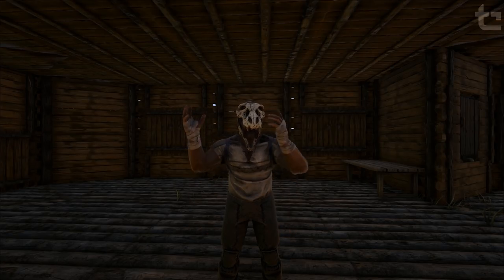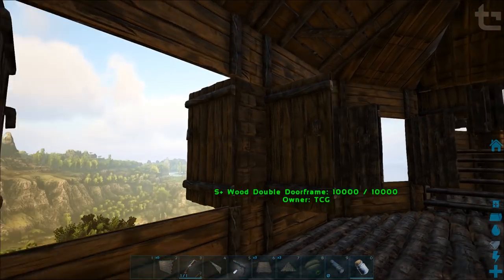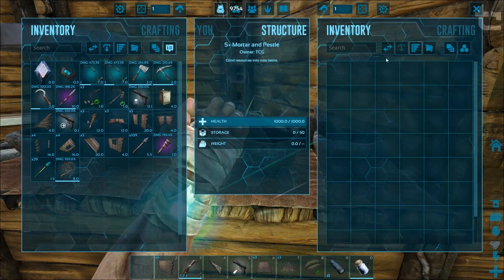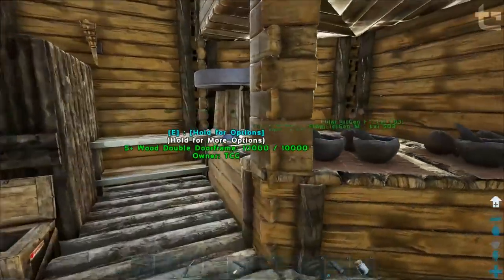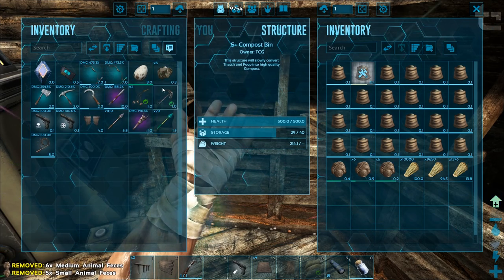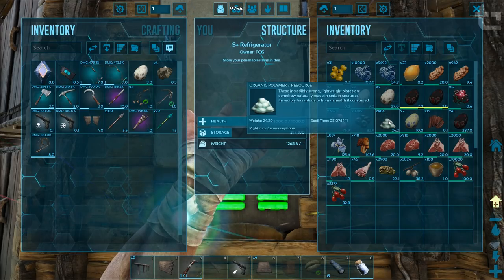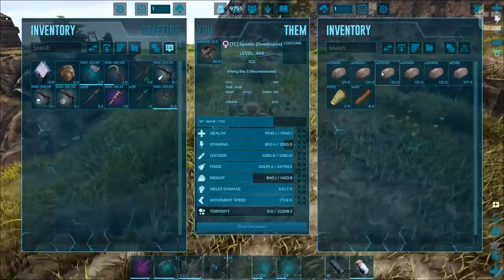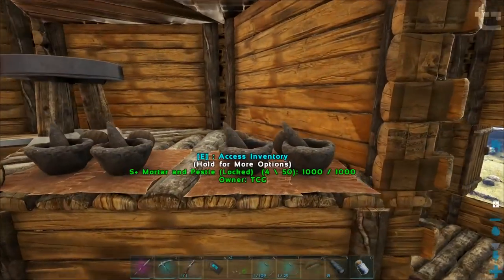Ark: Brutal Evolved || E14 - Base Details || TimmyCarbine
This series is I've set up a "production" server with a set of challenges for us to keep Ark difficult but rewarding.
The challenges in this series are pretty brutal especially in the beginning but it is probably the most fun I've ever had in Ark.
I'm playing on Ragnarok for the first time, and to explore the map thoroughly I'm going to be moving to and living in different biomes while building new bases each time. This way I will get a better understanding of the terrain around me, where resources are and the types dino that spawn there.

Challenges:
Max Wild Level: 1500
Max Allowed to Tame: 300 (Steal Eggs: 380)
Must tame a Male & Female of every tameable creature on the map
No Flyers used to fly (Allowed for kibble farms) (Gliding is allowed, e.g Parachute)
No Teleporting Resources or Eggs back to base
No Taming unless Saddle is unlocked

--- Links ---
--- Settings ---
Server Settings: XP=0.2, Harvest=8, Taming=10

Ark: Survival Evolved Wiki (Excellent source of information, definitely check it out)